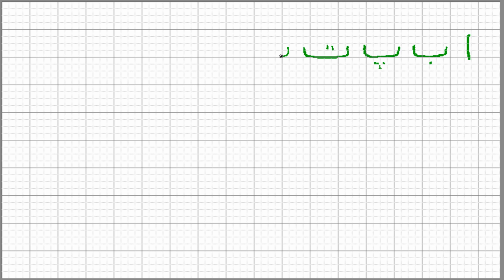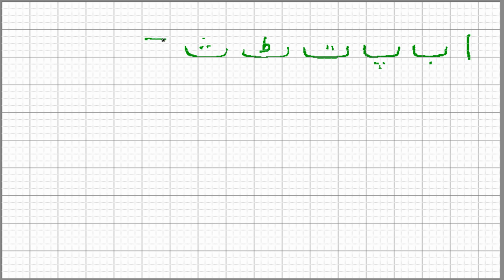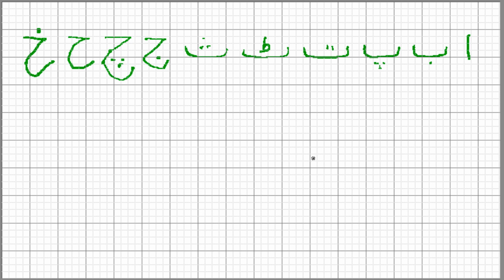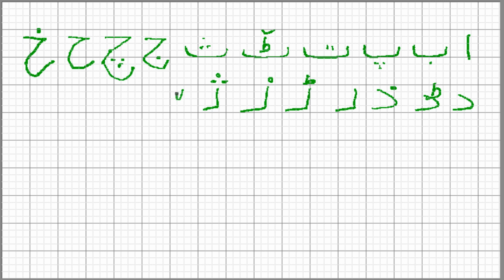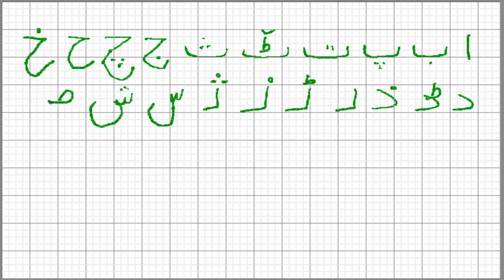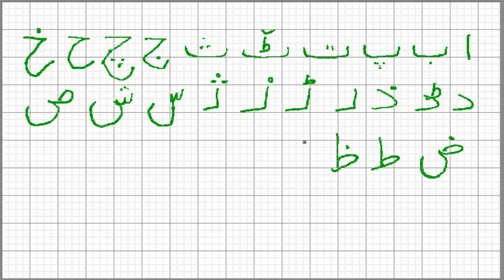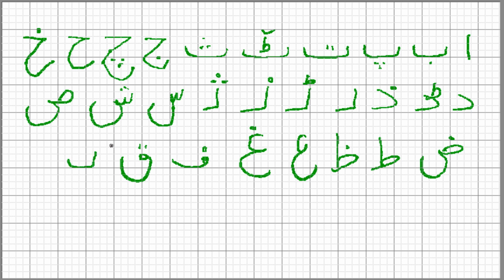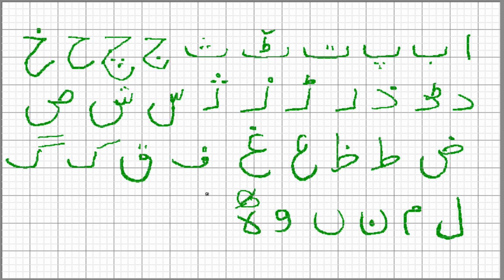Learn Urdu for beginners | Learn to write and pronounce Urdu alphabet | Speaking Urdu from English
Learn to pronounce Urdu characters and write Urdu alphabet through English for beginners. Alphabet is the foundation of any language. This lesson teaches you to write down the characters of Urdu alphabet. You also learn to pronounce the letters of Urdu Alphabet.
for more English Urdu speaking courses and Learn English through Hindi lessons.

Learn English, Urdu , Hindi speaking, reading, writing and listening with MA English.